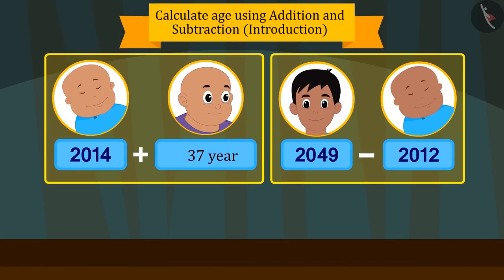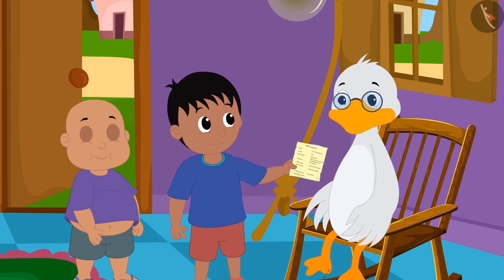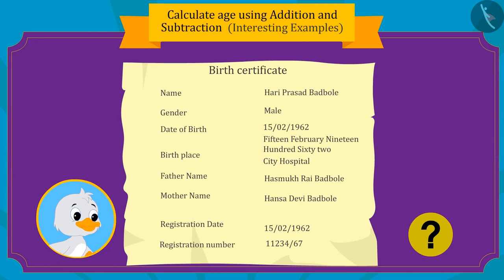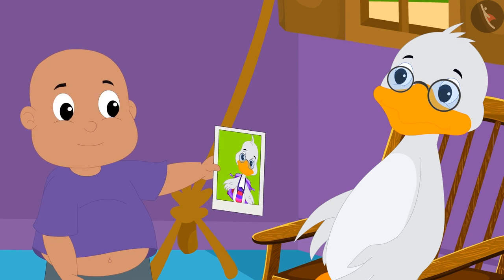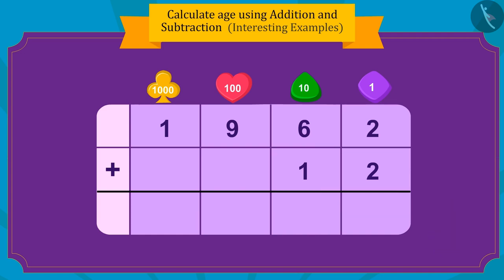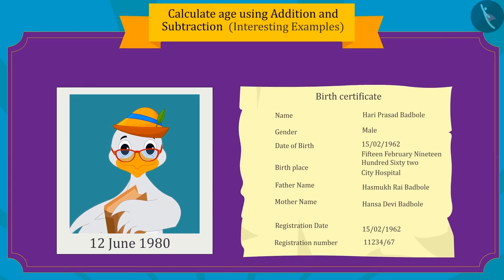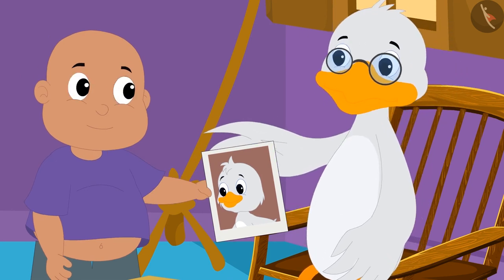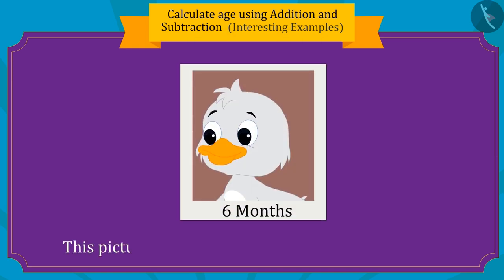Calculating Age | Part 2/3 | English | Class 3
Calculating Age | Part 2/3 | English | Class 3 |  | NCERT |

Calculating Age | Time & Calendar | Grade 3 | NCERT | Time Goes on

Welcome to part 2 of Calculating Age. In this video, we will discuss various examples of Calculating Age.